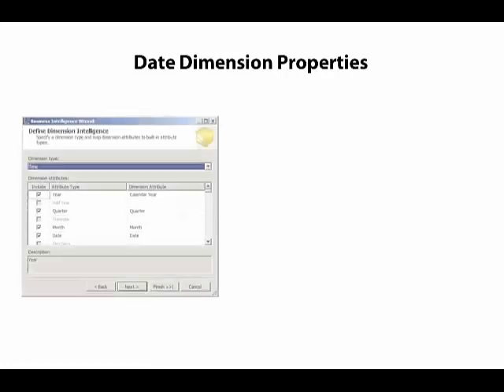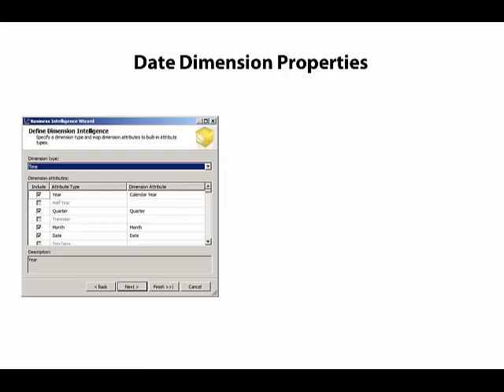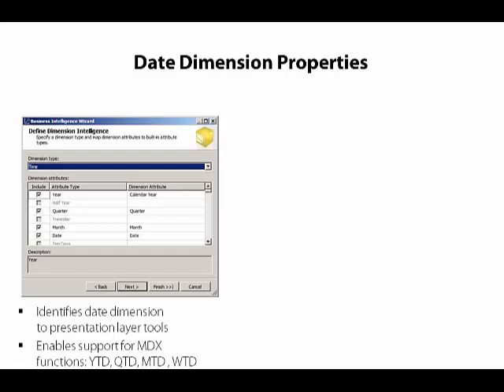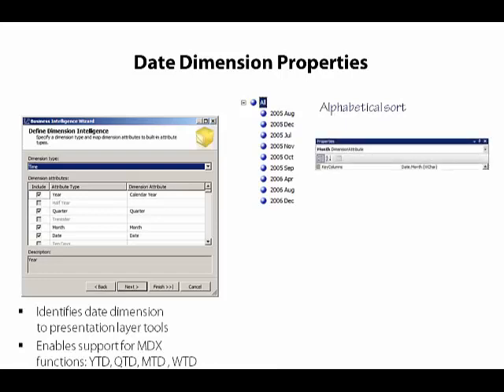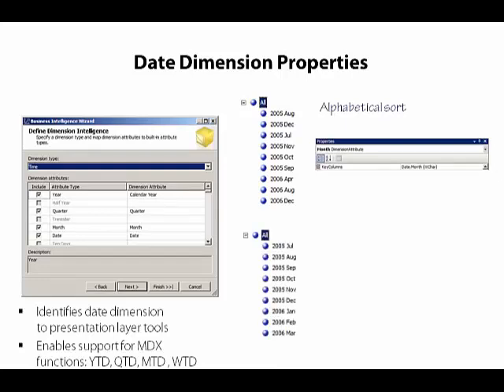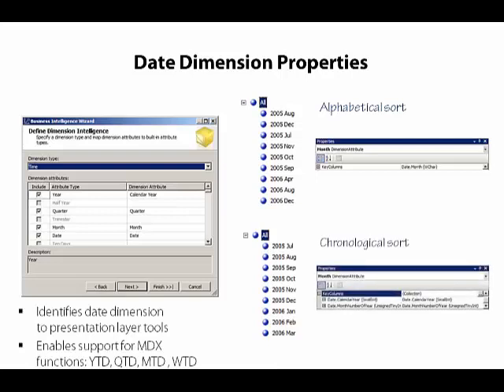Data Dimension Properties